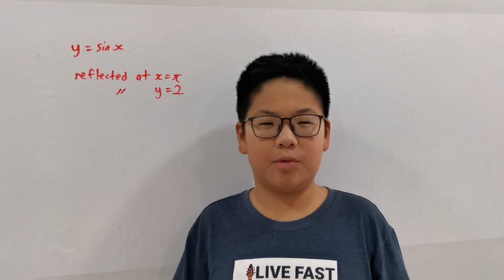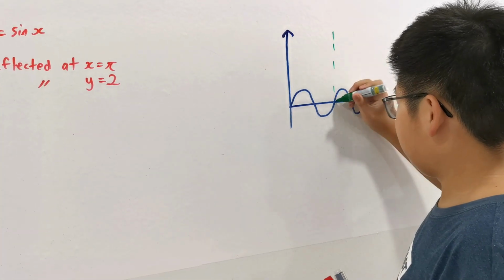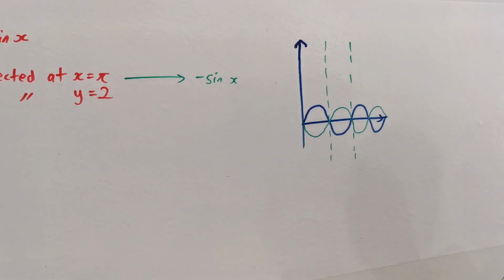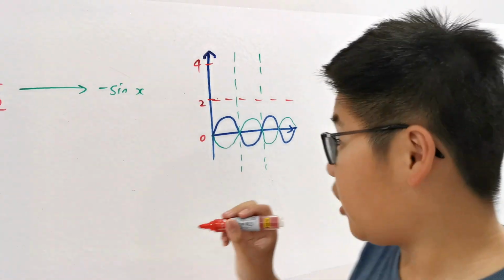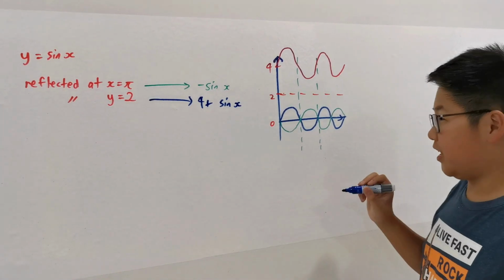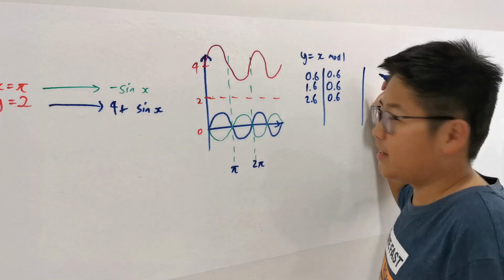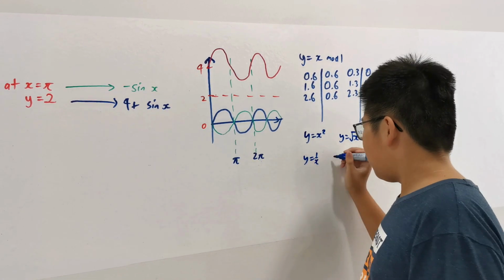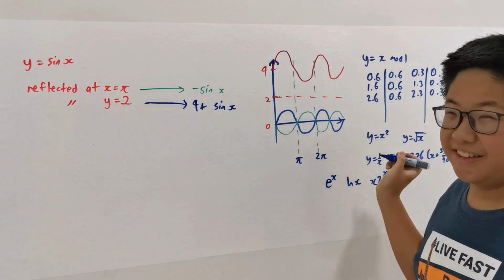Worked Solution for Oxford MAT 2013 (Transformation Question, 1B)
This is a question about transformations of the sine graph (MAT 2013)! In this video, I talk about how graphs are periodic and find an esoteric example of a periodic graph!